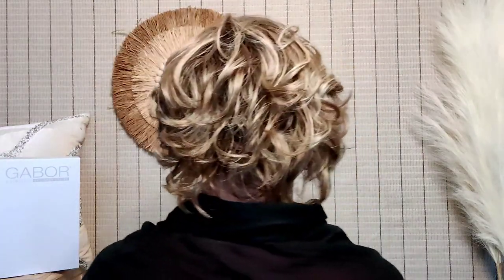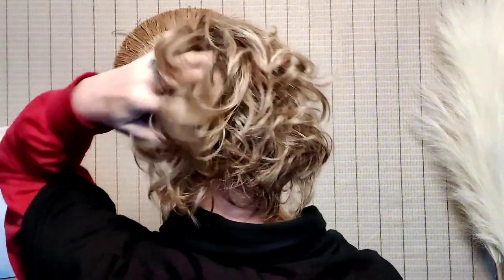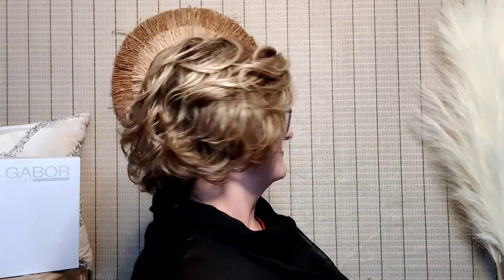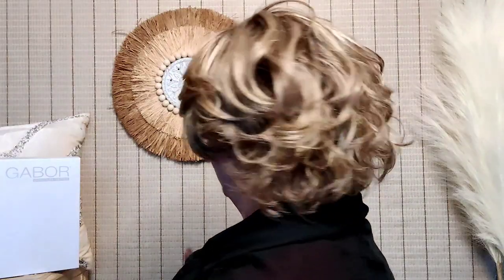Gabor GIMME DRAMA in SS Cappuccino Wig Review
Gabor GIMME DRAMA is part of the Designer Series that has true to life fibers that are heat friendly. Temple to temple extended lace front with mono left sided part and a razor cut fringe.

SS Cappuccino GF12-22SS is a light golden brown blended with cool platinum blonde highlights and dark roots.

Fringe 5.5"
Side 5.5"
Crown 7"
Back 6.25"
Nape 4.5"

💜My measurements ⬇️
Circumference 21.5"
Ear to ear 11"
Forehead 2.5 hairline to eyebrows
Forehead to Chin 7.25"
Neck 4"
Front of hairline to nape 13"